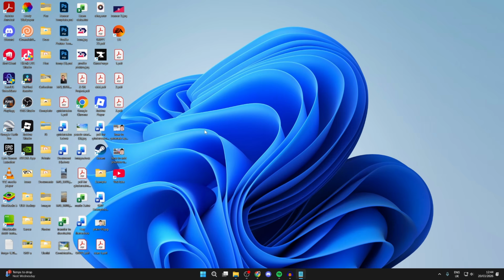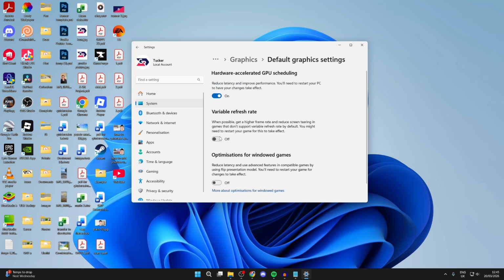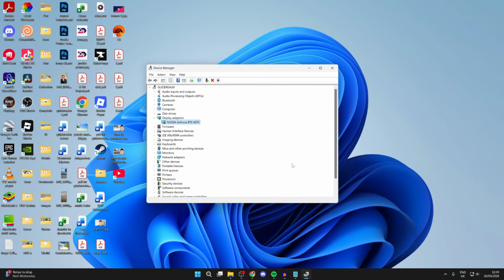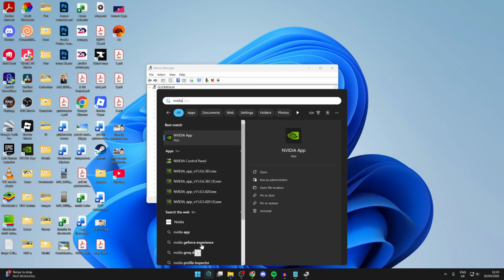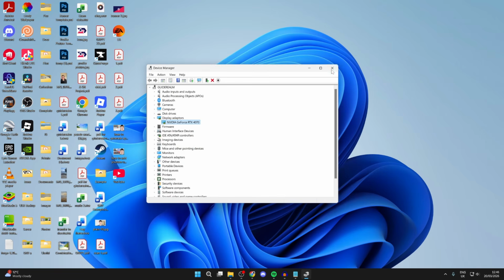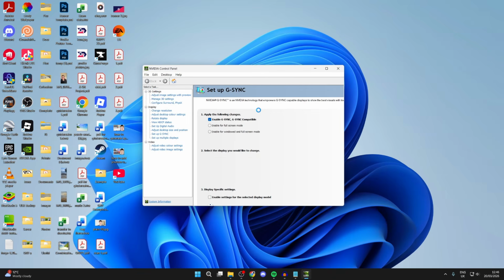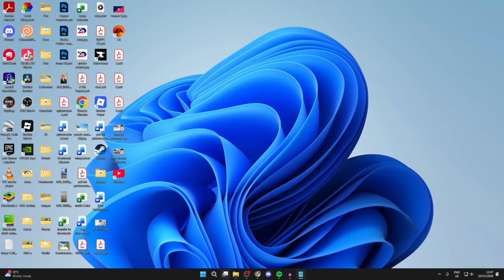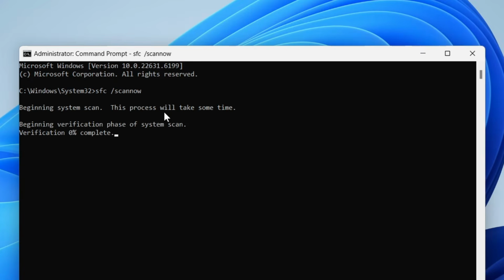How To Fix External Monitor Keeps Turning Off & On - Full Guide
Learn how to fix external monior keeps turning off and on in this video.

GuideRealm
Learn how to fix a monitor that keeps turning off and on in this video. We go through troubleshooting steps including adjusting your monitor settings and configuring your nvidia g-sync to resolve the issue. If you're experiencing a flickering screen, this guide will help you get your display back to normal.